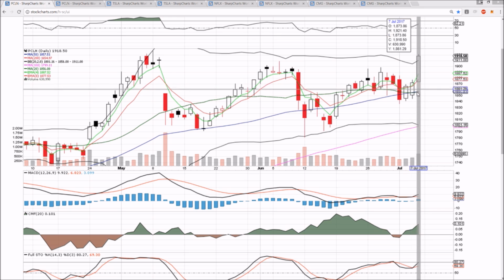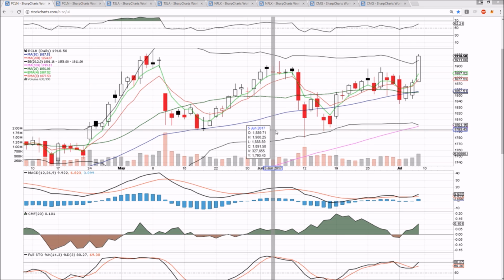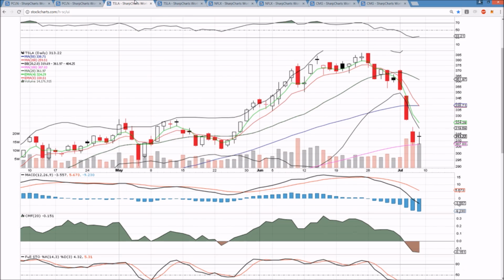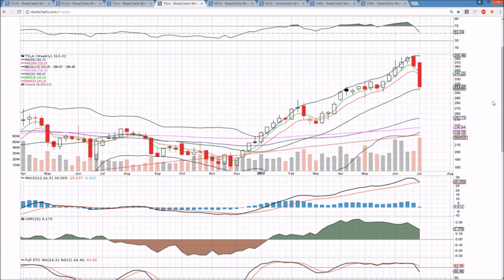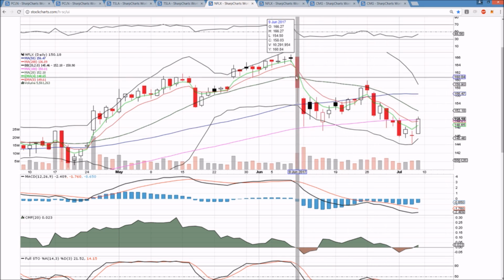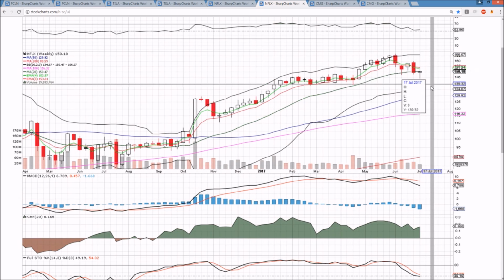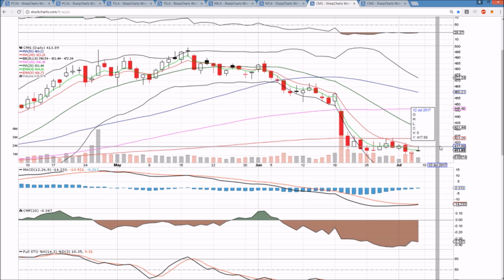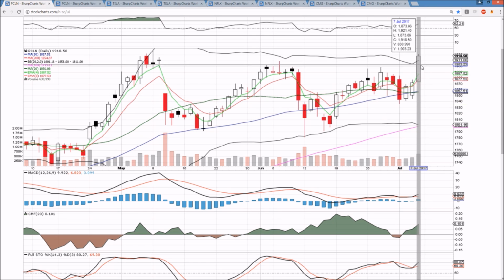PCLN TSLA NFLX CMG Technical Analysis Chart 7/7/2017 by ChartGuys.com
PCLN TSLA NFLX CMG Technical Analysis Chart for 7/7/2017